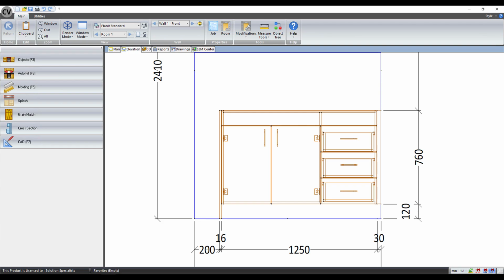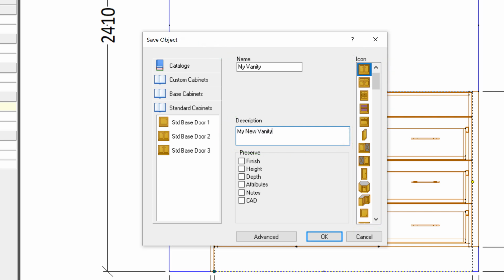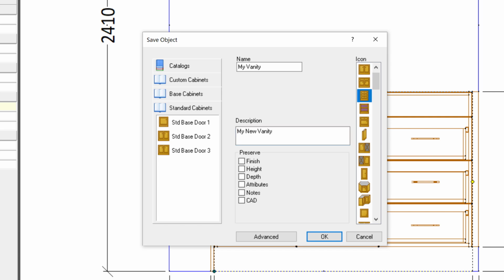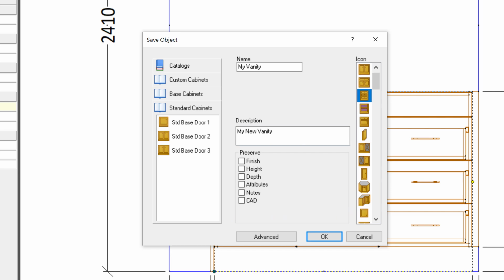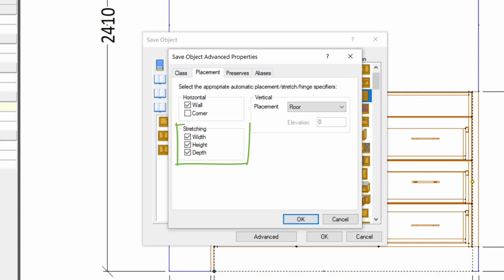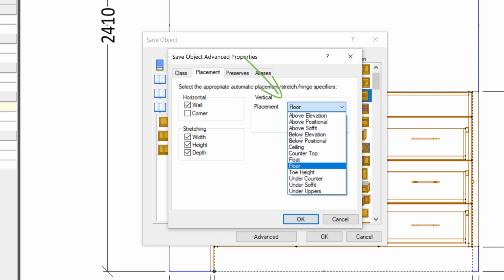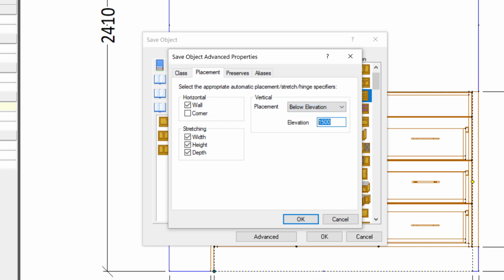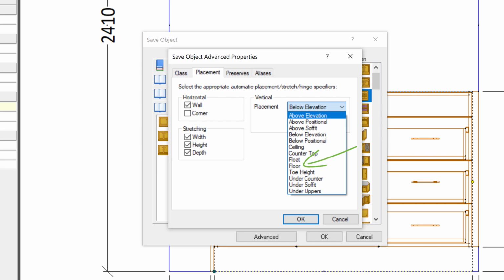Saving Cabinets: Saving The Cabinets to the Library